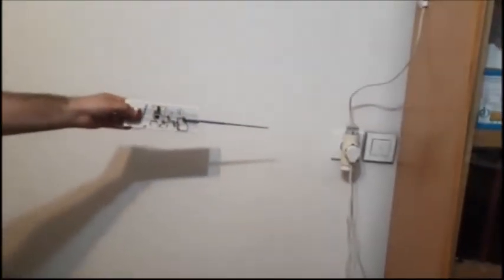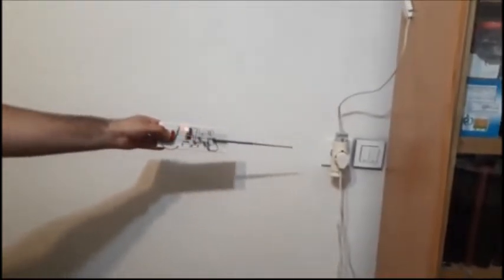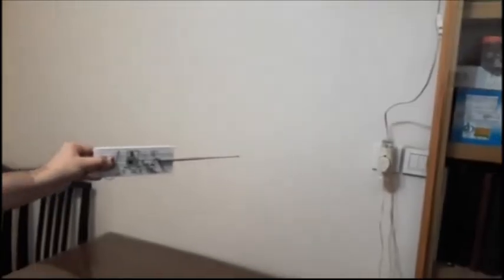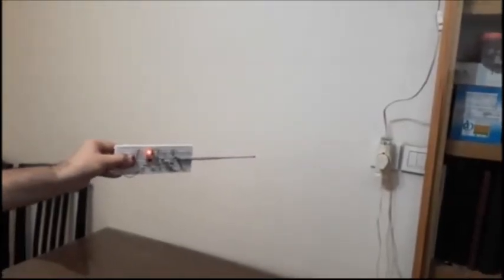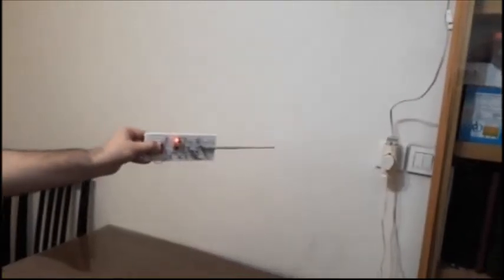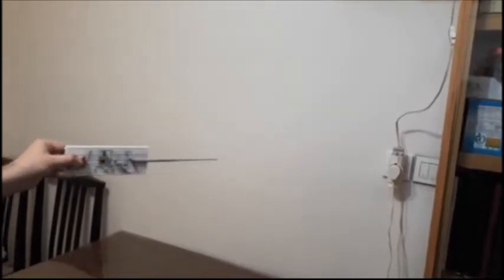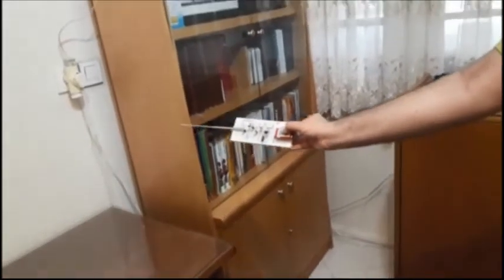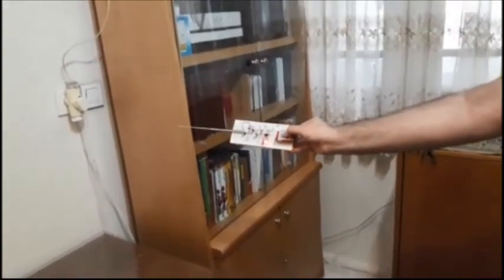Contactless AC Mains Line Tester Circuit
For the complete circuit diagram and explanation of this contactless line tester project please visit the following link: